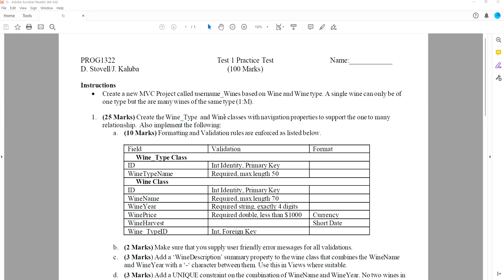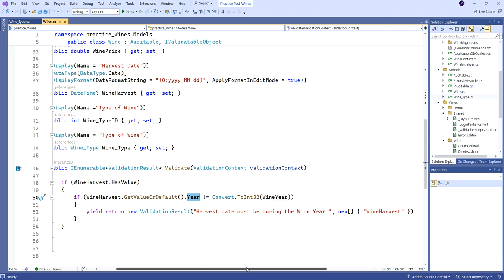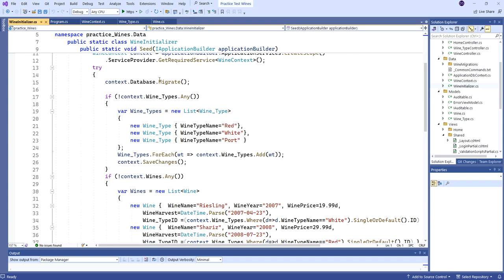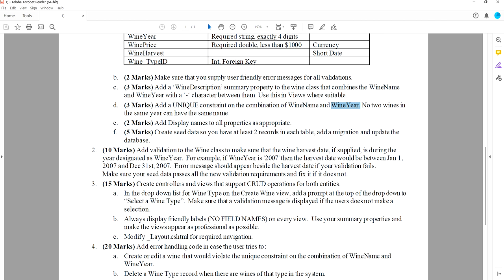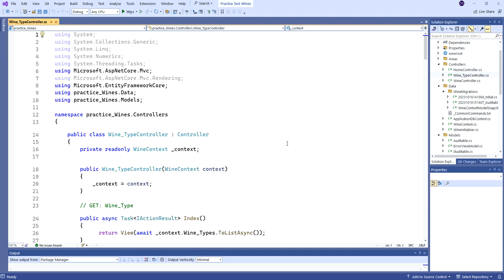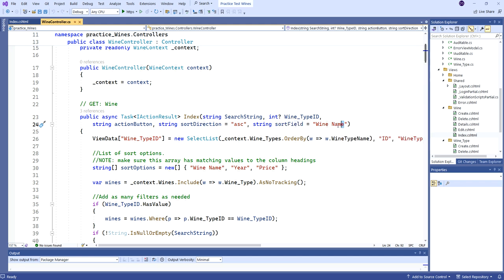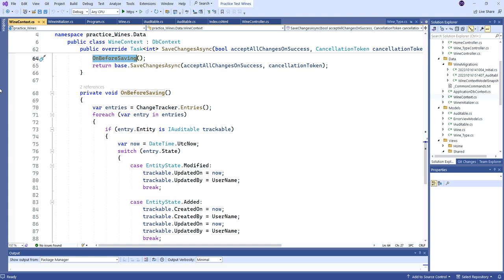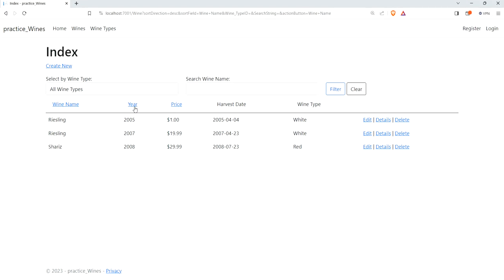F23 PROG1322 07.1 - Practice Test Solution Review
I am just reviewing the solution because my first 2 hour recording of completing the whole thing from scratch had no sound.  Sorry about that.  Even this recording is too quiet so you will need to turn your speakers up to hear my voice.